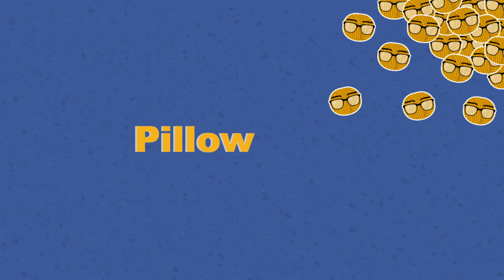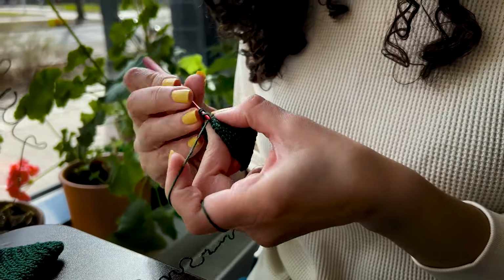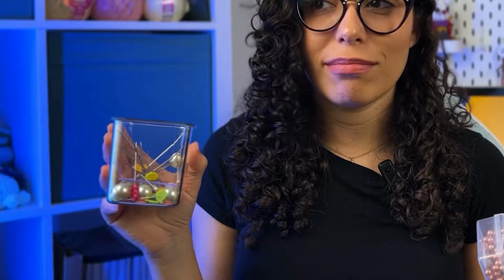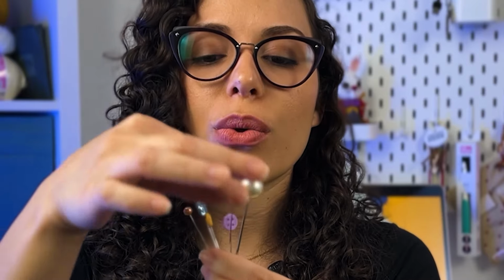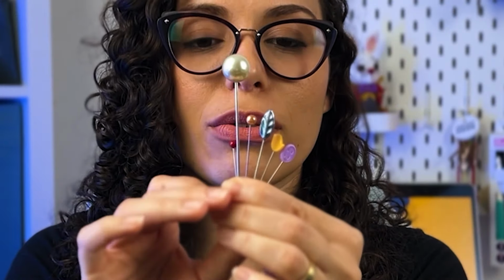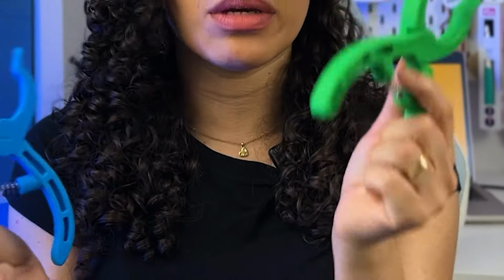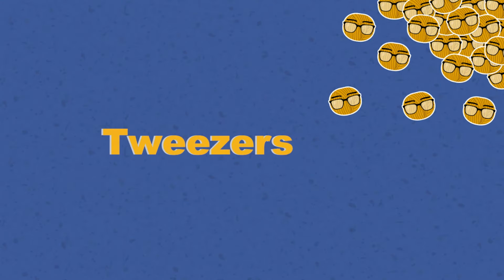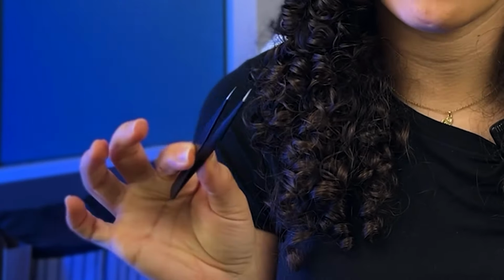5 Amigurumi Accessories You NEVER Knew You Needed!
There are SO MANY crochet and amigurumi accessories nowadays, that I know it can be confusing sometimes to know what is good and worth buying and what is not. Moreover, do people make honest reviews about these crochet gadgets? This is something I ALWAYS ask myself!
And that's why I keep bringing you this content, so I can share with you what is really worth spending our money on!
Some of these crochet tools are so simple, that we can easily take them for granted, but believe me, they are worth trying!
Curious to know what those 5 amigurumi accessories are? So just come with me in the video!

My crochet book

Find all the gear I'm using and my favorite products here:
Ulanzi VL49 LED Light - (US) | (EU) | (BR)
Viozon Extendable Mobile Stand - (US) | (EU)
Geekoto Softbox - (US) | (EU)
Ulanzi J12 Wireless Microphone - (US) | (EU) | (BR)
Amigurumi Circulo yarn - (US) | (EU) - | (BR)
Catania Schachenmayr yarn - (US) - | (EU)
Catona Scheepjes yarn - (US) | (EU)
Tulip Red Hook Set - (US) | (EU) | (BR)
Tulip Rose Hook Set - (US) | (EU)
Canon EF-S Zoom Lens 18 mm - 55 mm - (US) | (EU) | (BR)
Canon EOS 550D/Rebel T2i/kiss X4 - (US) | (EU)
IKEA Pegboard 76 x 56 cm - (US) | (EU)
IKEA Shelf for Pegboard - (US) | (EU)
IKEA Containers for Pegboard - (US) | (EU)
USB to USB-C adaptor - (US) | (EU) | (BR)

Come and say hi to me!